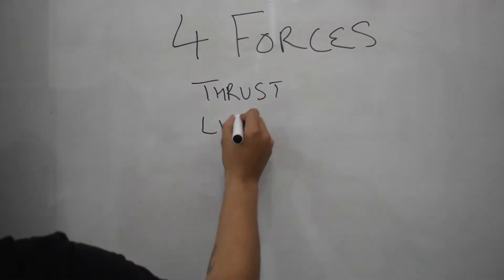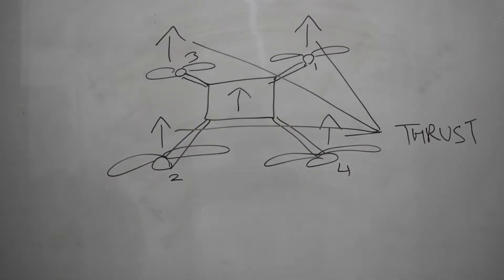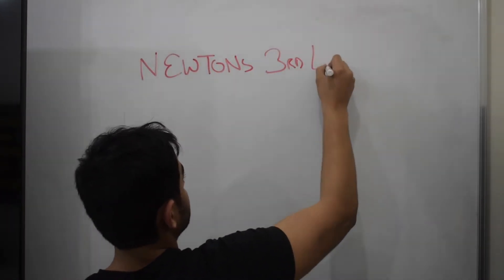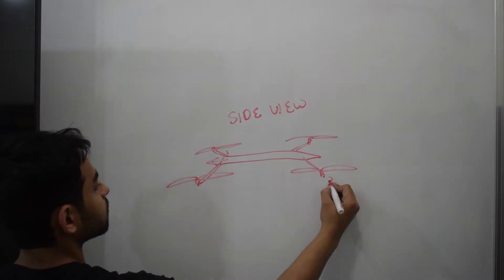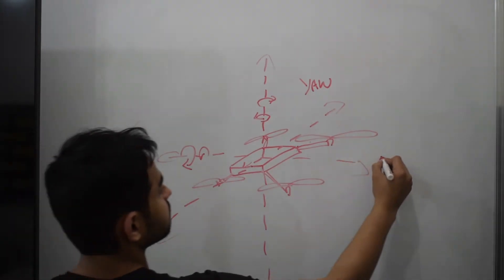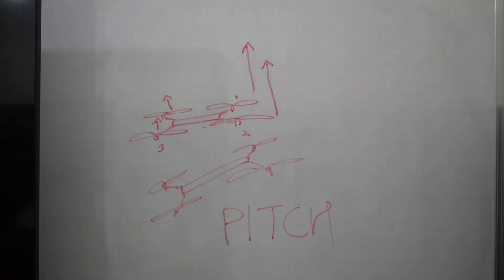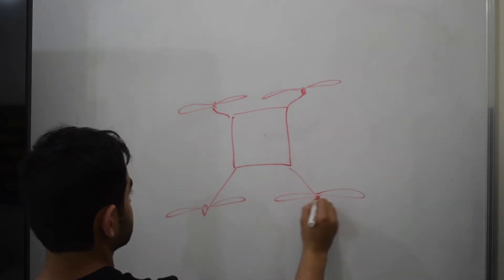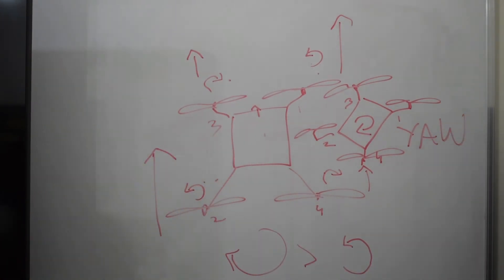How Does A Multirotor Drone Fly? Aerodynamics of Multirotors | Lesson. 9 DOMP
We are Johnnette Technologies.
India's leading defence drone manufacturers and pioneers in the industry, having trained over 2500 Drone Pilots.
Now, we want to reach out to every corner of the world and beyond.
Releasing for you the Drone Operations and Management Professional Course.
Learn how to incorporate Drones into your Project. Drone (Unmanned Aerial Vehicles) technology helps Project Managers decrease time spent on Operations, increase worker safety and eventually decrease Project Costs. This course is for anyone working on Mapping, Surveying, Industrial Inspection, Construction projects, and so on. Take your first step into the world of Drone Projects with the only such course available online.

Lesson 1.

Lesson 2.

Lesson 3.

Lesson 4.

Lesson 5.

Lesson 6.

Lesson 7.

Lesson 8.

Lesson 9.

Lesson 10.

Lesson 11.

Lesson 12.

Lesson 13.